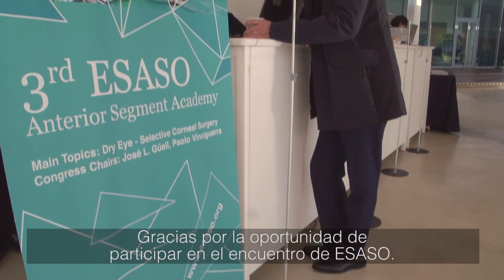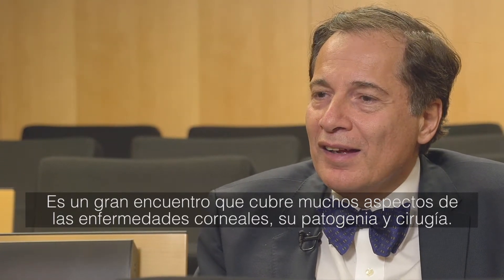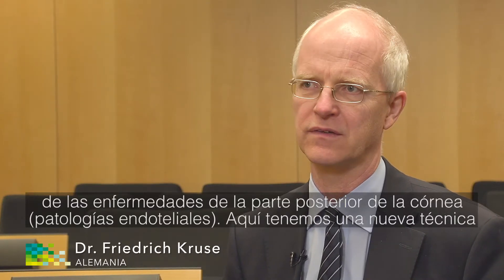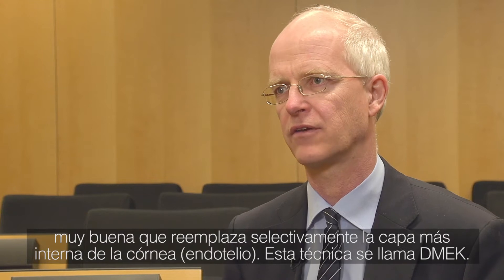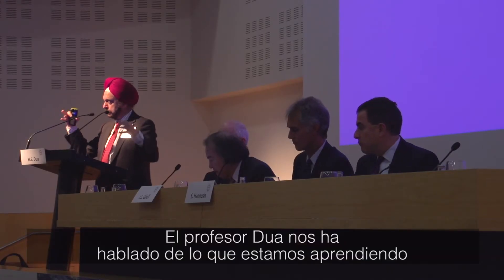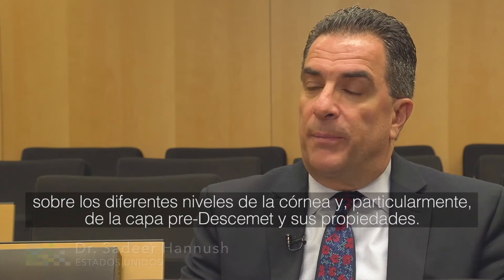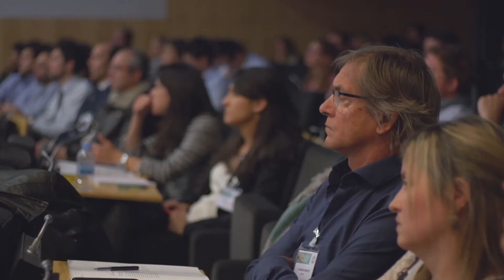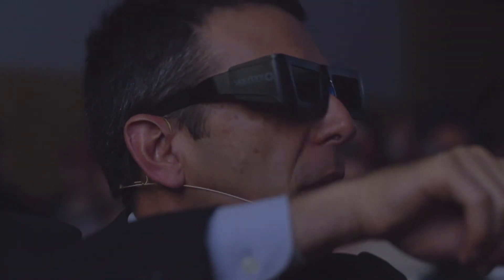ESASO Anterior Segment Academy apunta al trasplante selectivo de córnea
Las nuevas técnicas mínimamente invasivas, más seguras, se consolidan como mejor alternativa frente al reemplazo completo de la córnea cuando solo algunas de sus capas están dañadas.